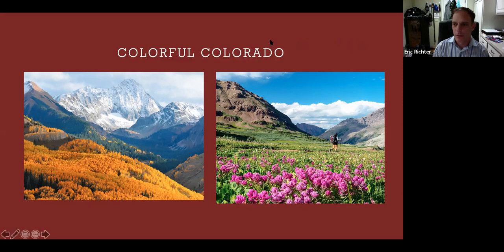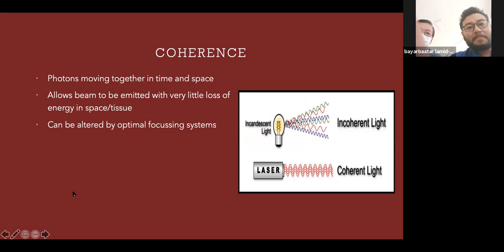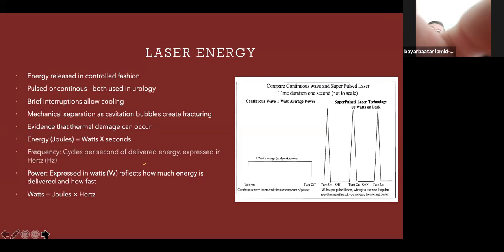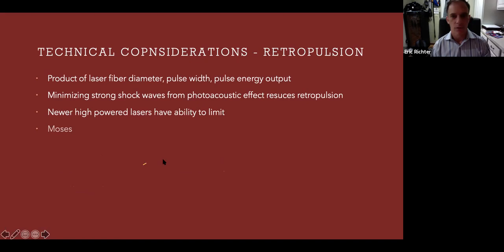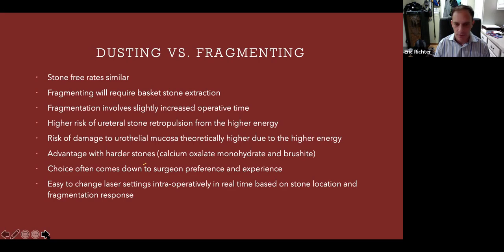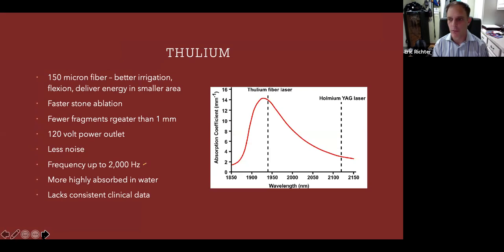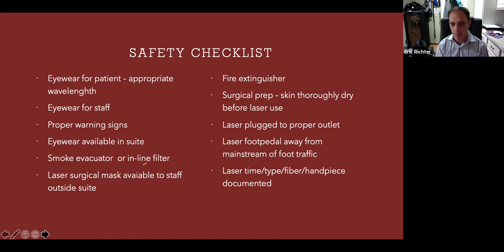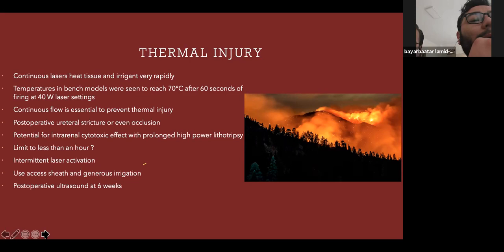IVUmed VVP: Dr. Eric Richter discusses Laser Technology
Dr. Eric Richter of Parkview Medical discusses laser technology with IVU's colleagues at the First Central Hospital of Mongolia.